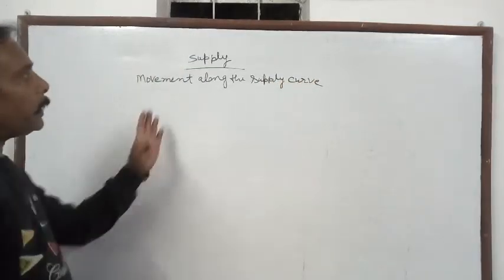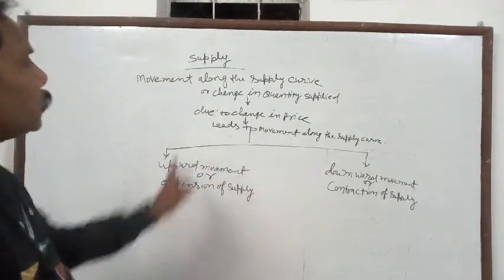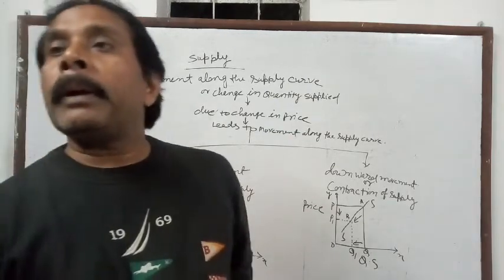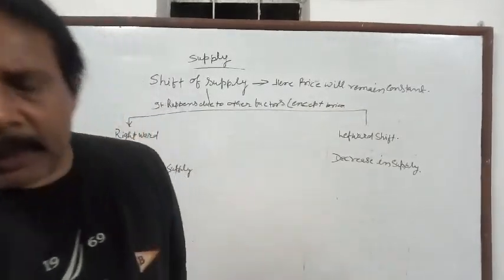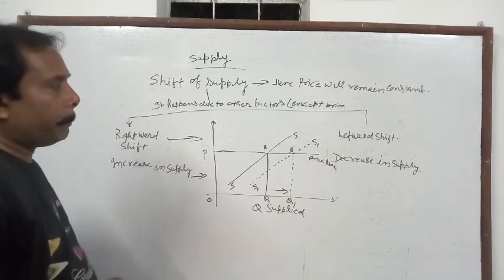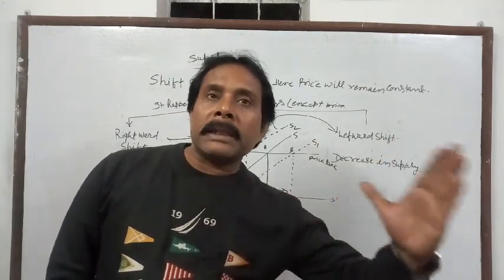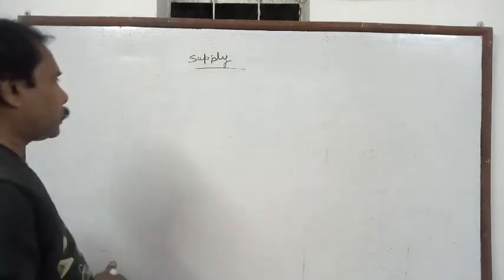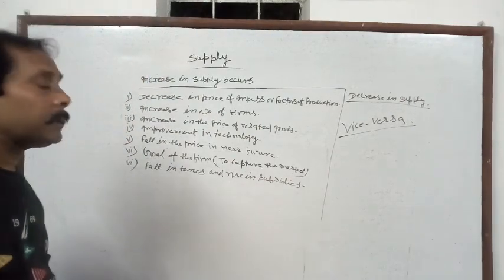Part 3 - Movement and Shift Of Supply Curve